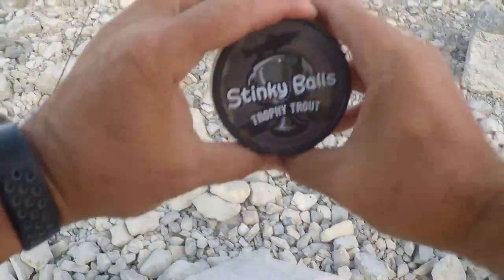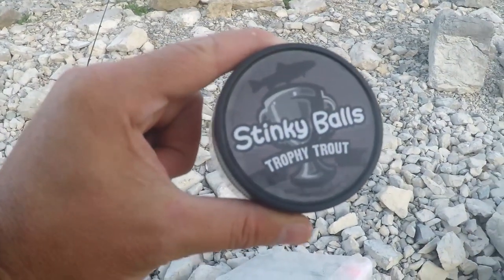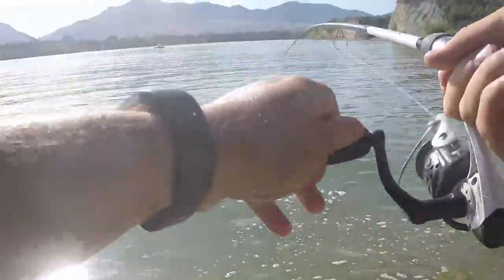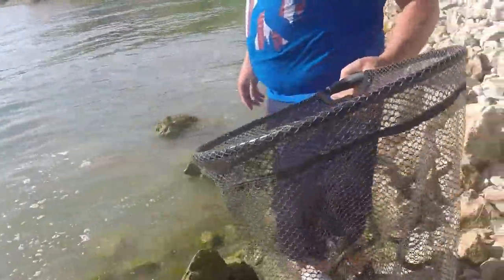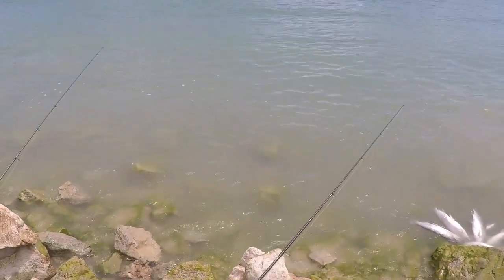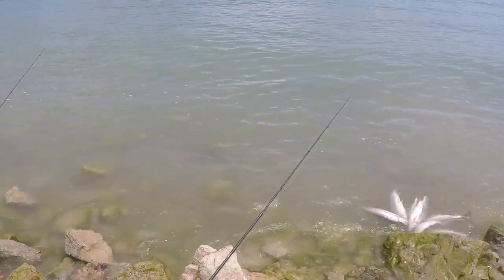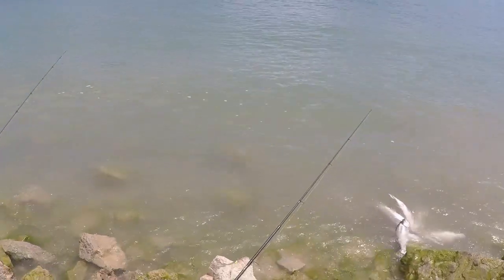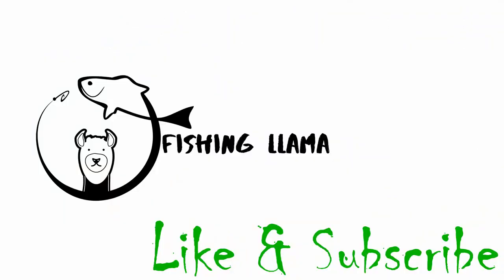A KID catches his PB, I catch my PB Rainbow trout with Catch and Cook (Smoke)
So the llamapack gained two new members this week as my nephews Garret and Golden wanted to go out and catch some amazing Rainbow Trout. Keli and I had a discussion and we decided on heading back to Hyrum Reservoir.

We ended up landing 8 fat rainbow trout using a combination of baits, I tested out Stinky Balls bait (Stinkyballs.com, tell them fishing llama sent you), was slammed a few times with them and then we caught the bulk of our fish off of Berkley Powerbait.

To finish it all off, as I promised, I did a catch and smoke. Smoked Rainbow Trout is one of my all-time favorite meals and I use it for dinner, lunches, etc for a week.